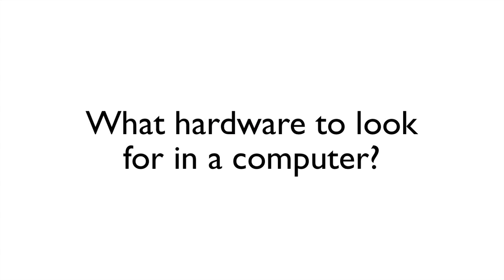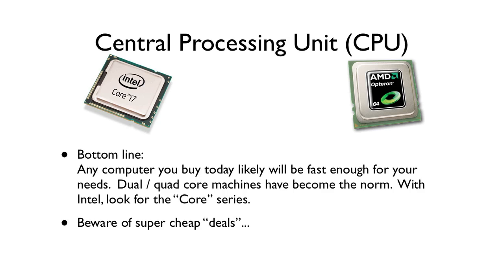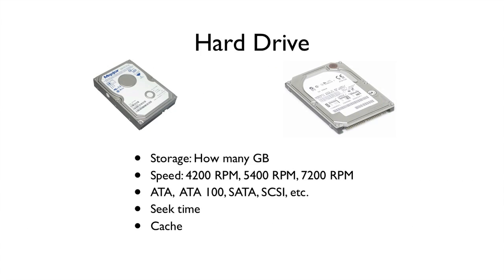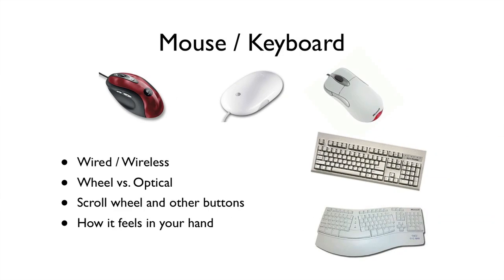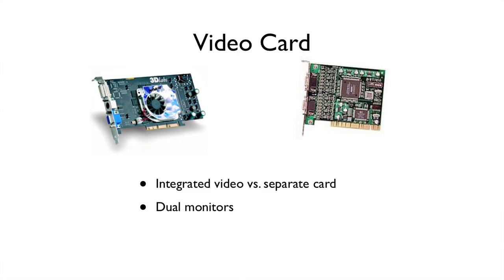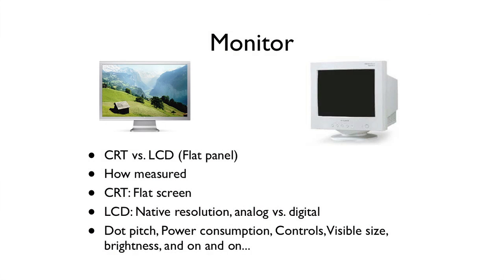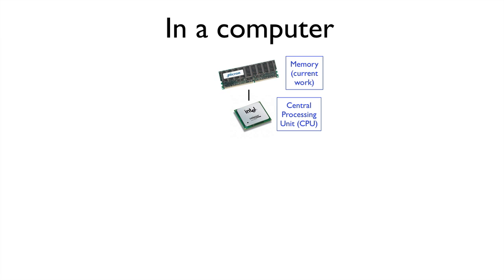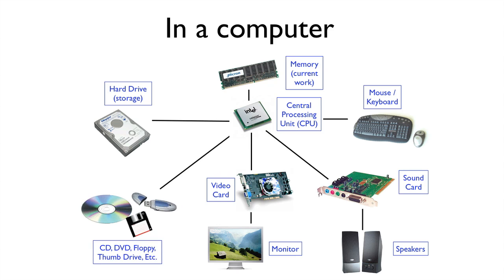What is in a computer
What are the components in a computer and which do you need to know about when you look to buy a computer